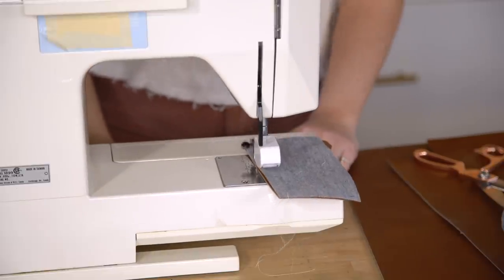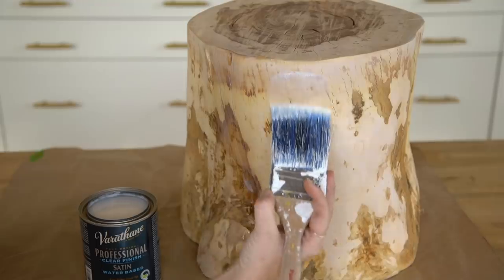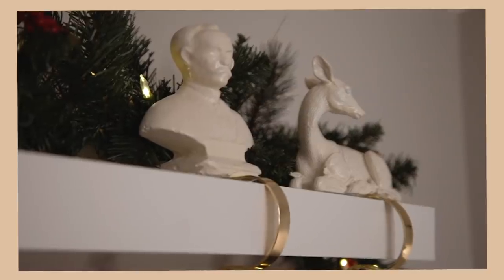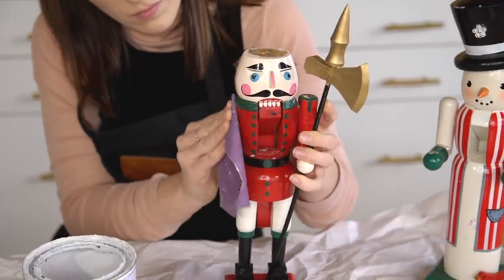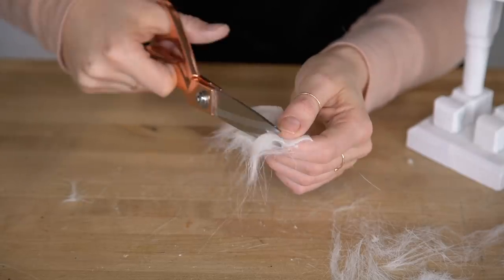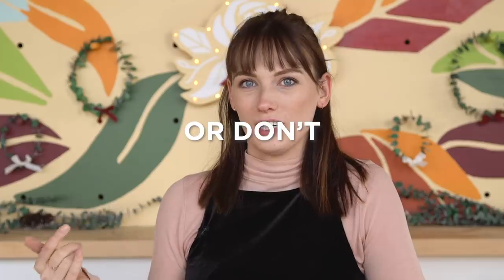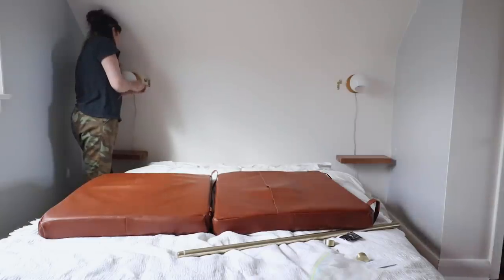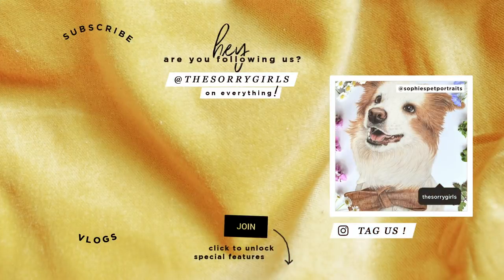more diys that kinda flopped...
We are back at it again recreating and redesigning DIYs that we all didn't love. From stocking hooks to that freaking log side table, we're here to show you that we all make mistakes and we're here to fix those mistakes!

Which DIY recreation was your fave?

OTHER PLATFORMS
@thesorrygirls everywhere!

Edited by: Justin Abalos and Nick Liske